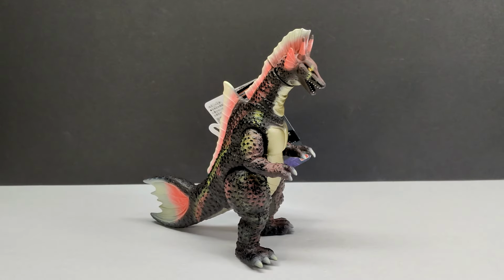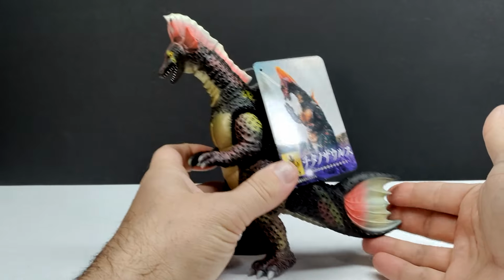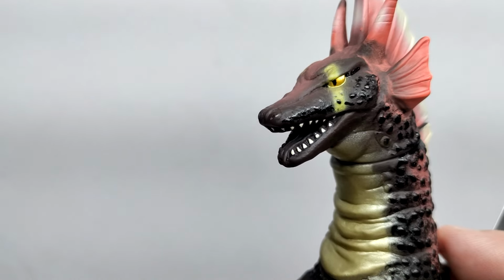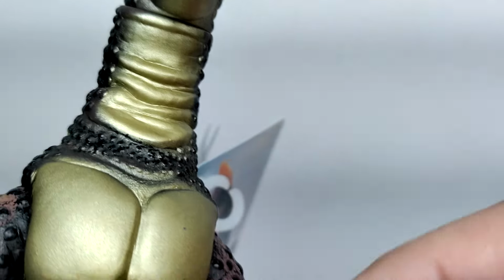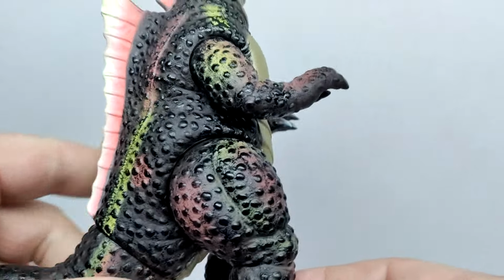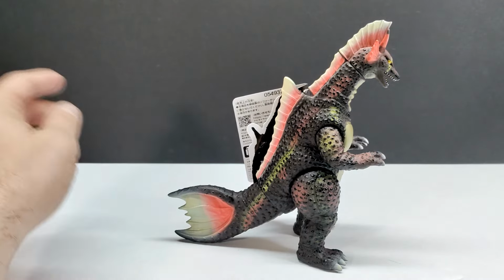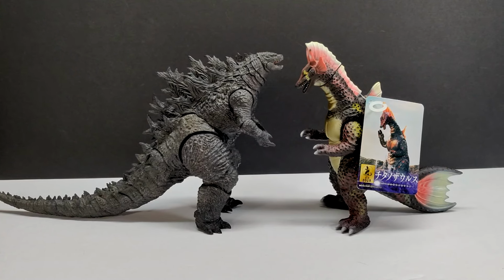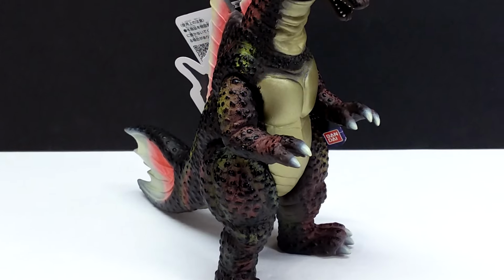2024 Bandai Movie Monster Series Titanosaurus Review!!!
Today we're checking out a very exciting new Bandai Godzilla store exclusive limited edition release, as we've got the Movie Monster series Titanosaurus!!!